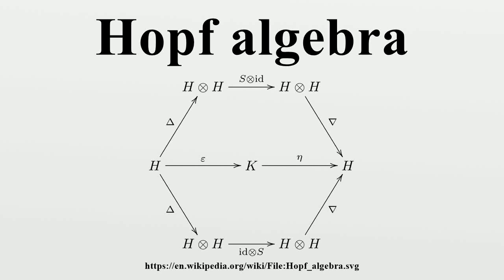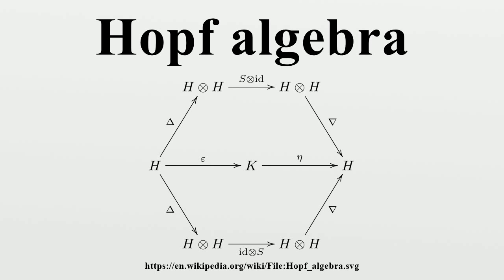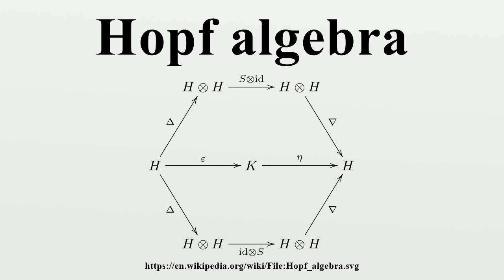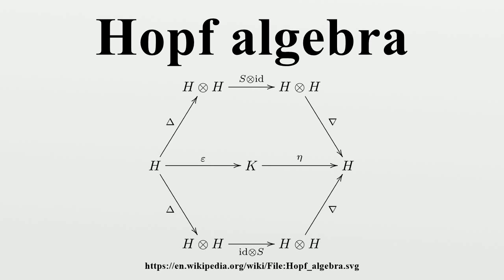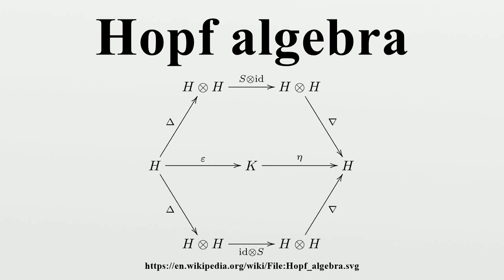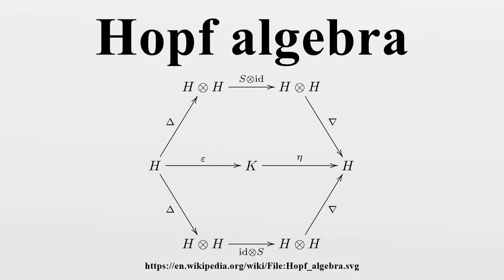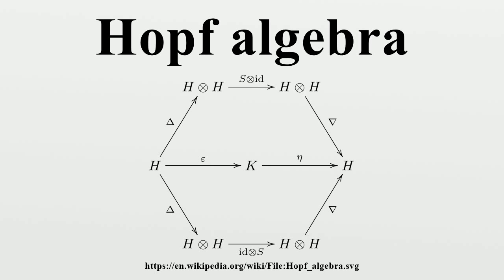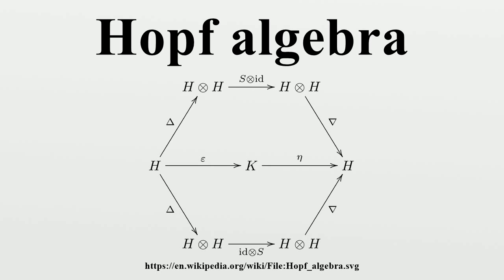Hopf algebra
USC Dornsife mathematics professor Susan Montgomery, along with one of her graduate students describe non-commutative algebras: Hopf algebras and their actions on rings, including automorphism.

Lecture index: (Thanks to Sara Billey!) A Spring 2017 course on Hopf Algebras and Combinatorics at SFSU and Los Andes taught by Federico Ardila..

Definition of a group using only the objects and morphisms of the category of sets and functions, with a view to defining group objects in other categories.